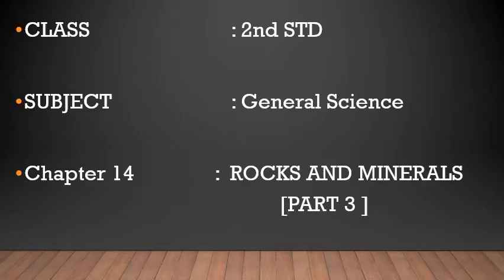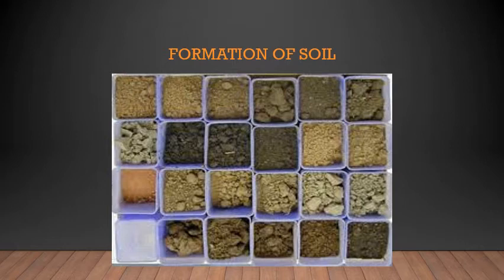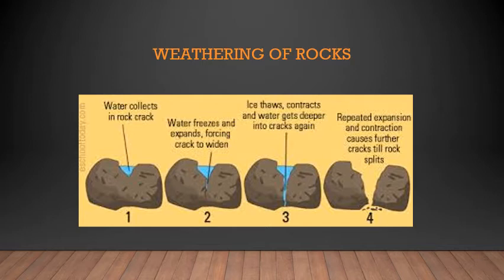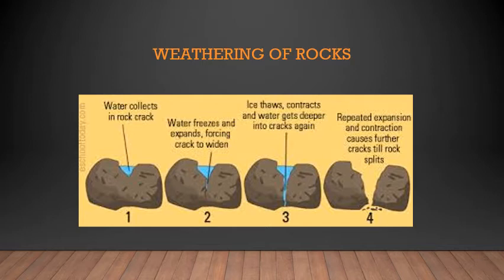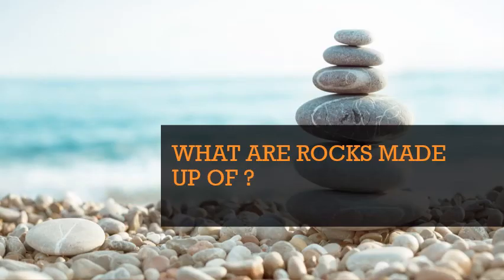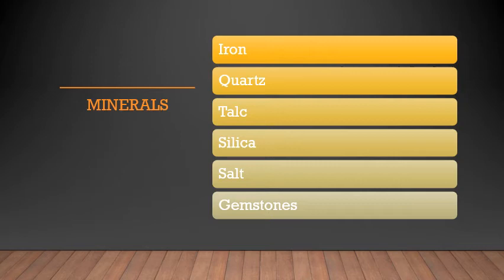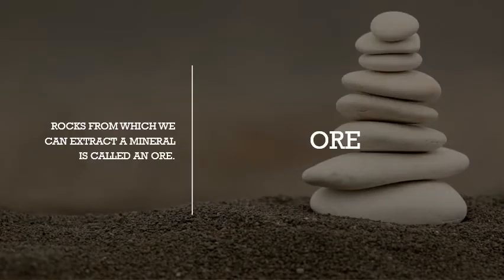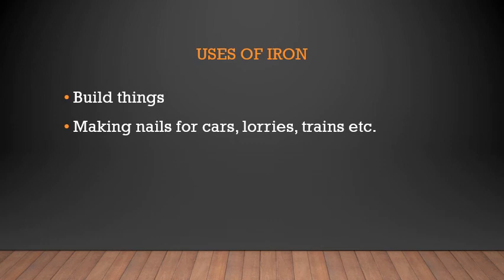2ND STANDARD/ GENERAL SCIENCE/ CHAPTER 14/ ROCKS AND MINERALS /VIDEO 41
2ND STANDARD/ GENERAL SCIENCE/ CHAPTER 14/ ROCKS AND MINERALS /VIDEO 41